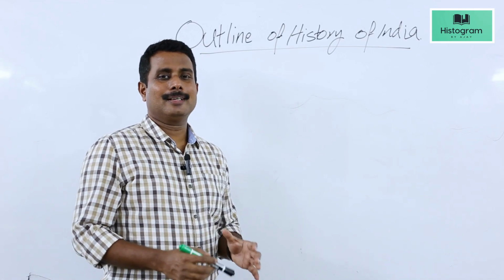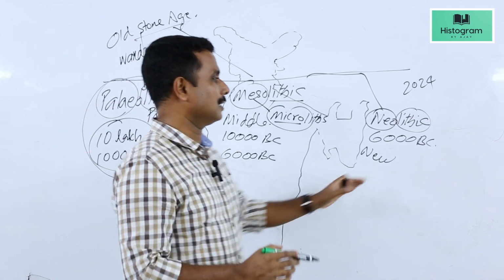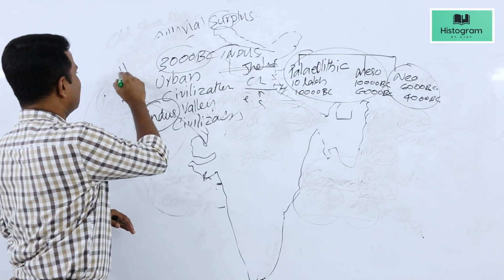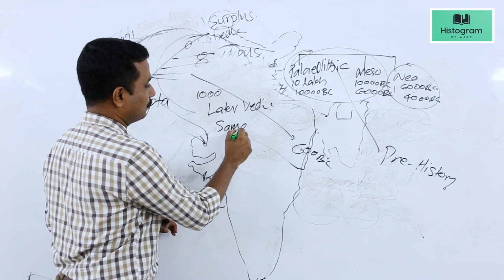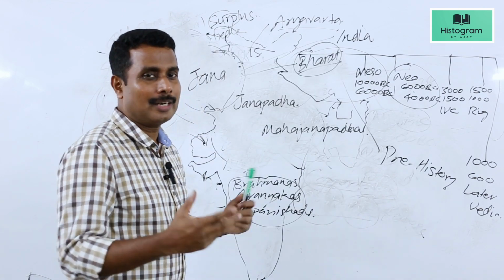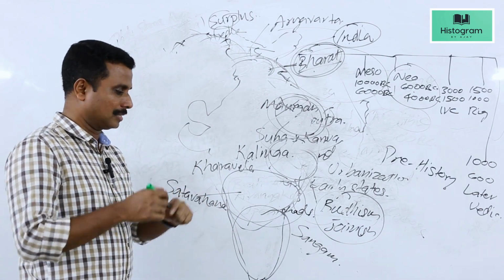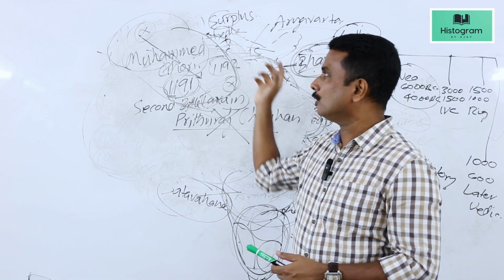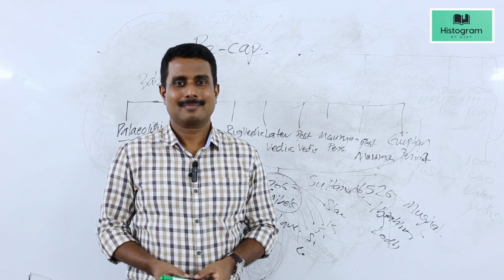INDIAN HISTORY I Ancient period to 2024 I IAS Examination I Easy Methods I Part 1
This is the first of the two parts video that explains the outline of Indian history in simplified and systematic manner. It outlines the inter-connected developments through
1.Stone Ages,
2.Indus Valley Civilization,
3.Vedic Culture,
4.Mauryan Period,
5.Gupta Period,
6.Delhi Sultanate.
7.Mughal period.